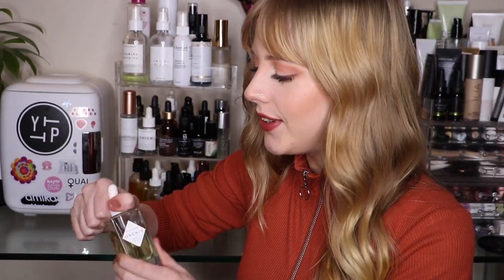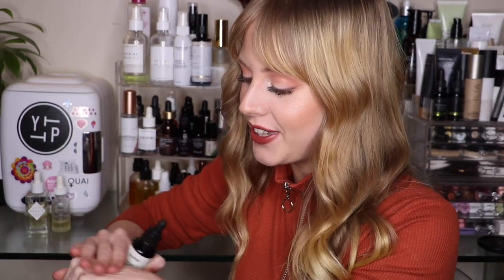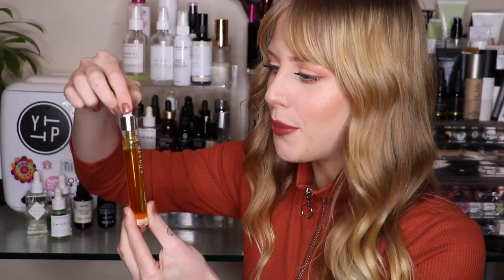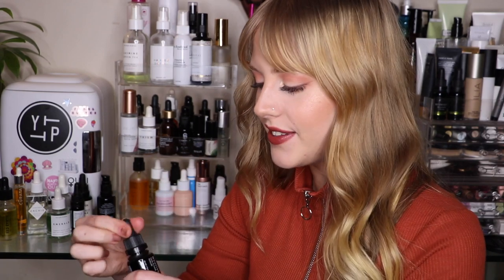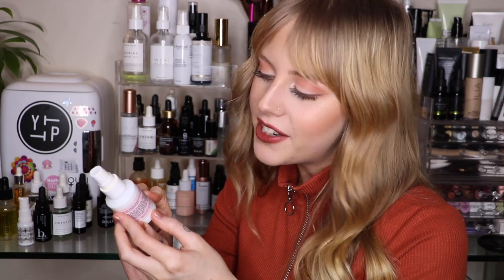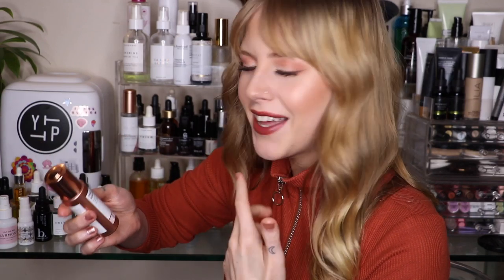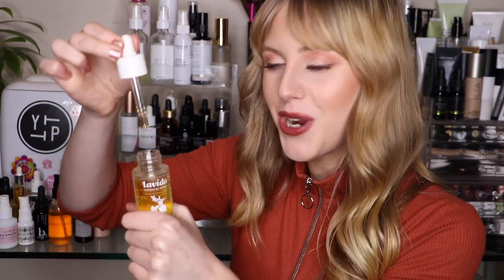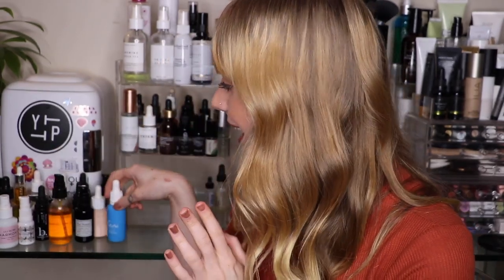TOUR MY SKINCARE COLLECTION | FACIAL OILS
STORAGE OPTIONS

Acrylic Shelves

Rotating Organizer

Large Cube Organizer

Nested Boxes

Acrylic Shelves with compartments

OILS

Wabi-Sabi Light Reveal-

Lavido Oil

DISCOUNTS